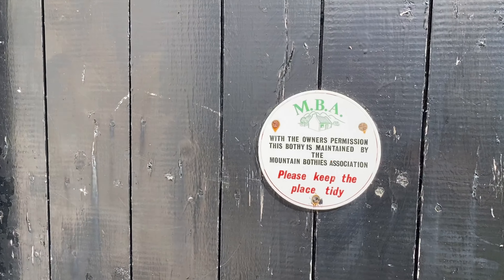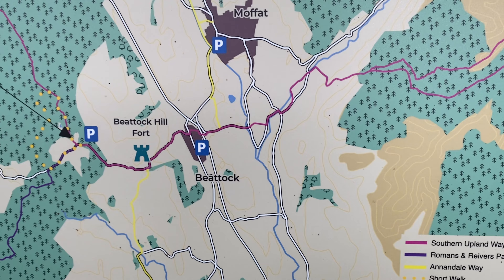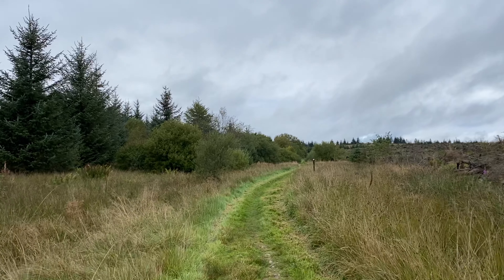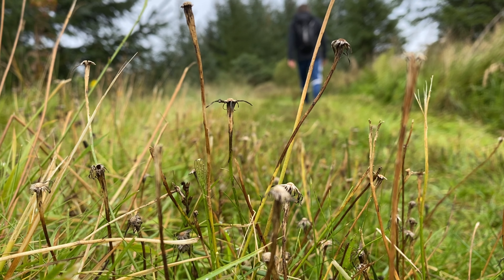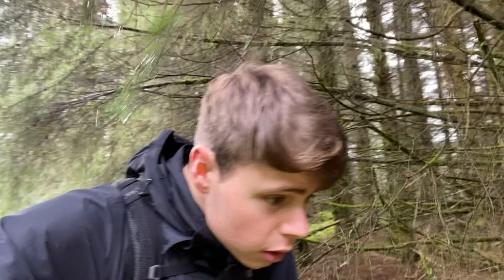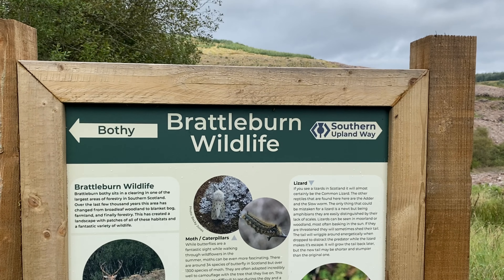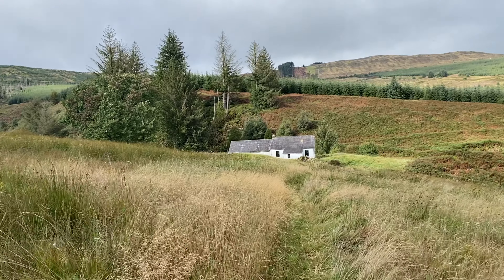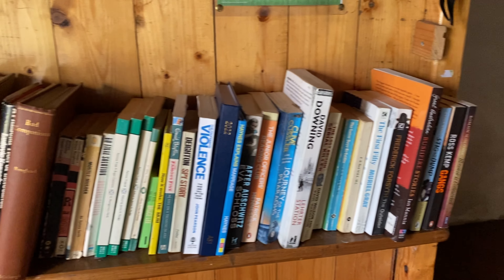Exploring A Bothy Hidden In The Scottish Wilderness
Hidden in the Scottish wilderness, lies a remote Bothy. This Bothy provides a safe place for travellers and hikers to rest up after a tough day on the trails. Join me as I enjoy nature and journey through the forest in search of this picturesque Bothy.